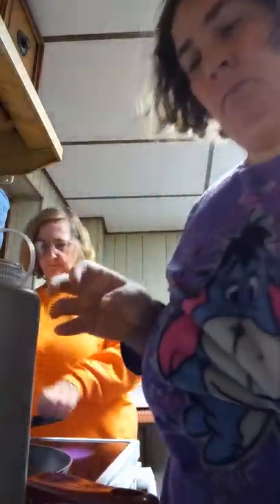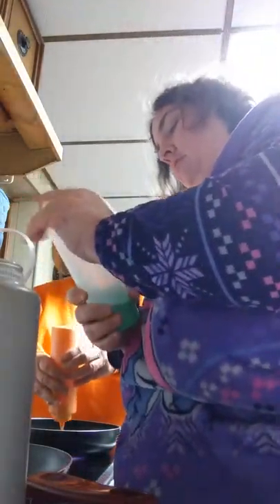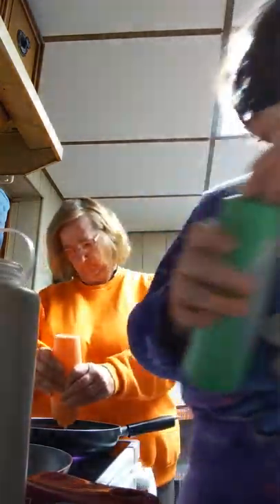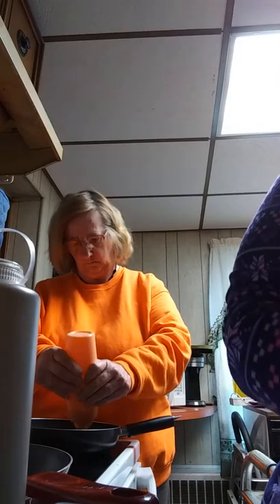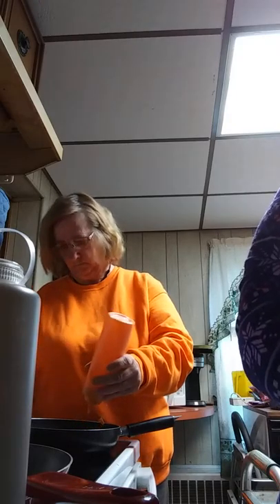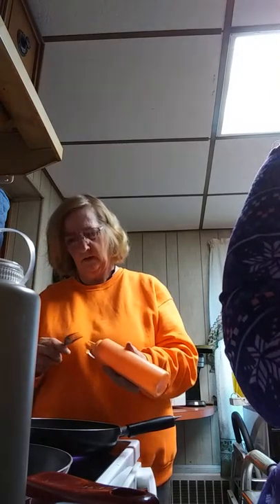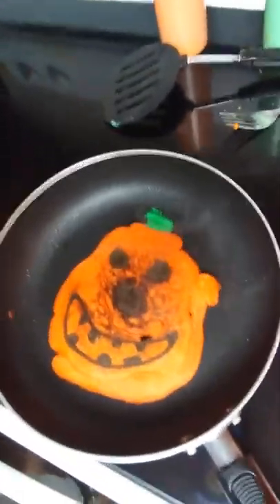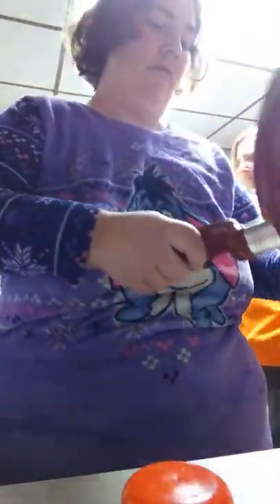Halloween pancake art challenge with my mom